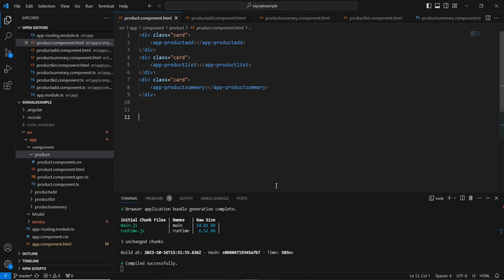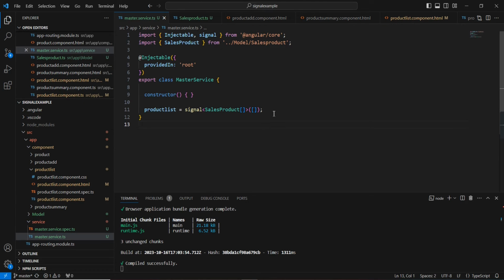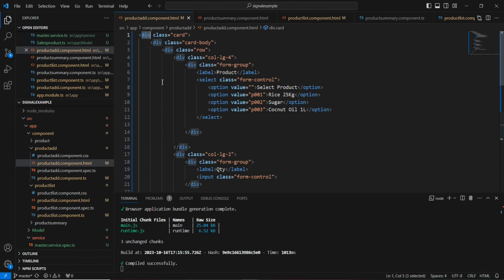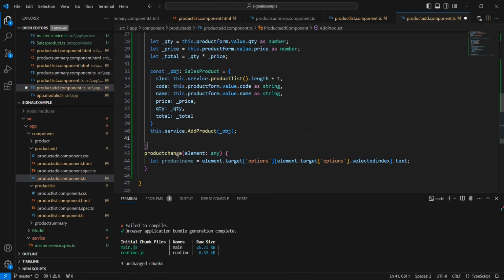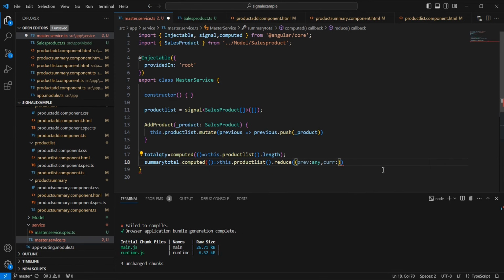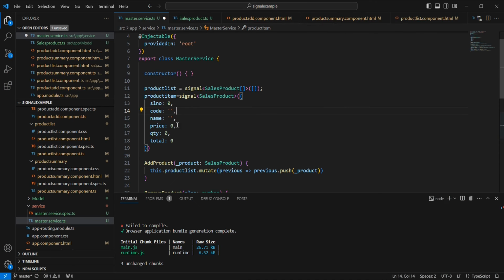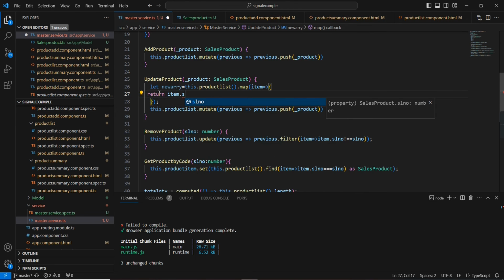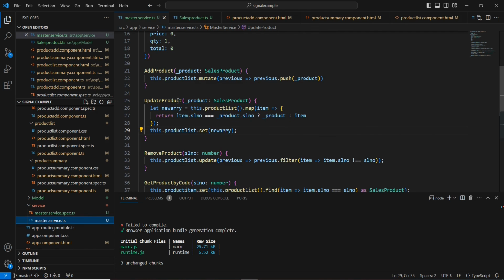Angular signals real time example - POS product add screen with calculation | angular signal CRUD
Angular signals real time example - POS  product add screen with calculation covers below topics

1,  Sales screen product ADD/EDIT/UPDATE
2,  Calculation in signals
3,  CRUD actions in angular signals
4,  Data transfer between different components using angular signals